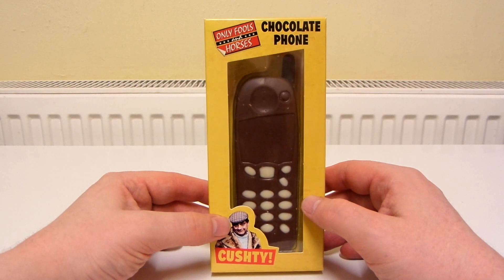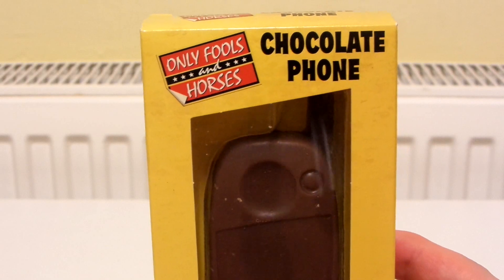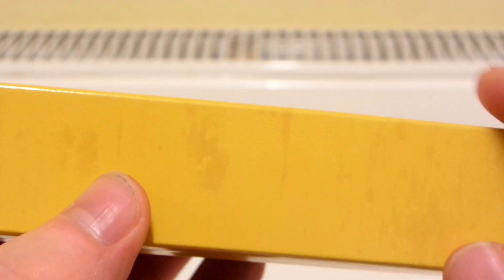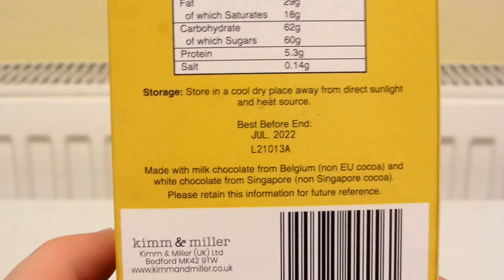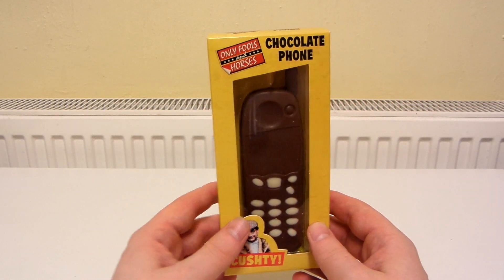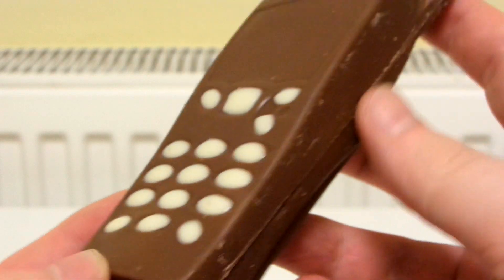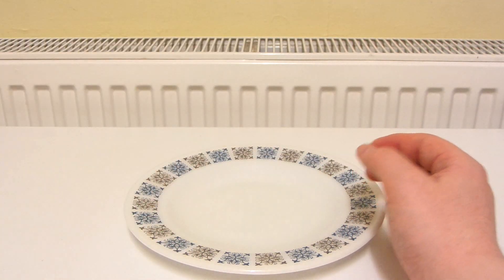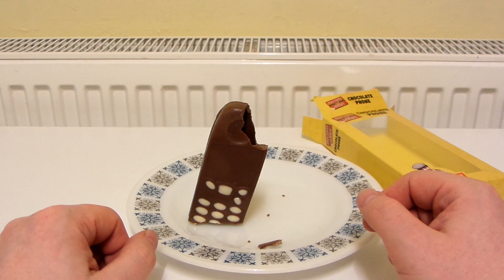Only Fools & Horses Chocolate Mobile Phone!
In this video I eat a very nice tasting Only Fools and Horses chocolate cell phone.